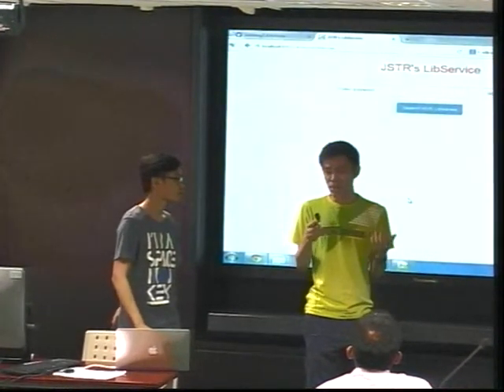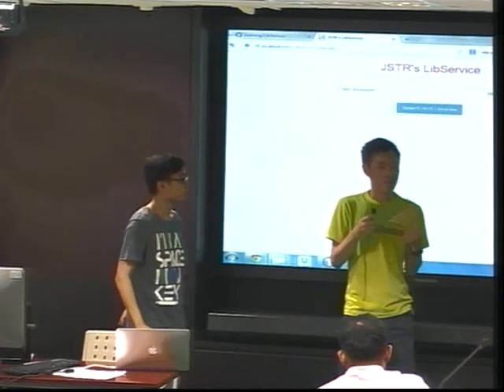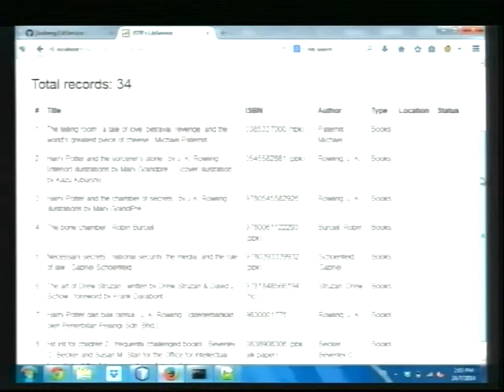2014 iCreate - JSTR